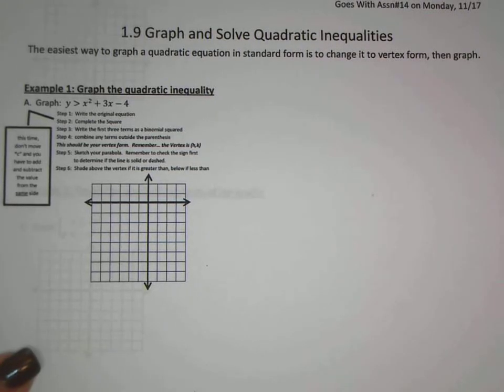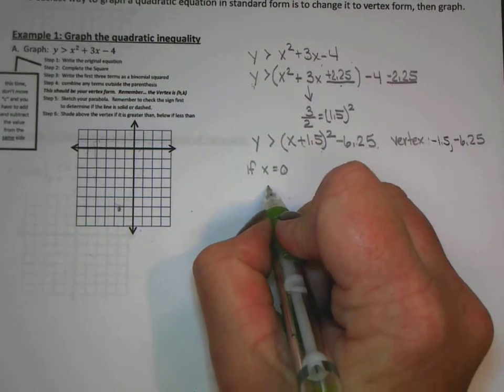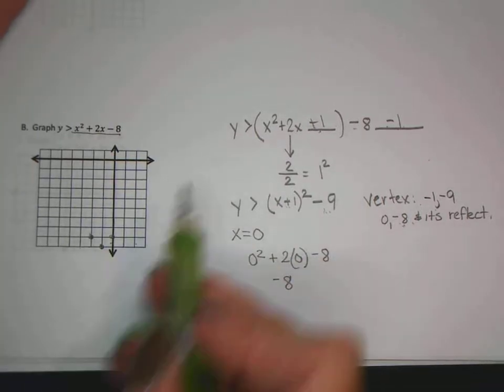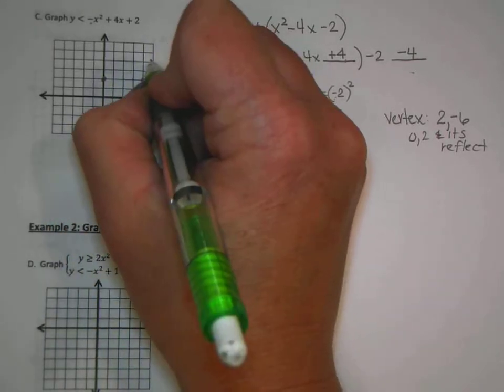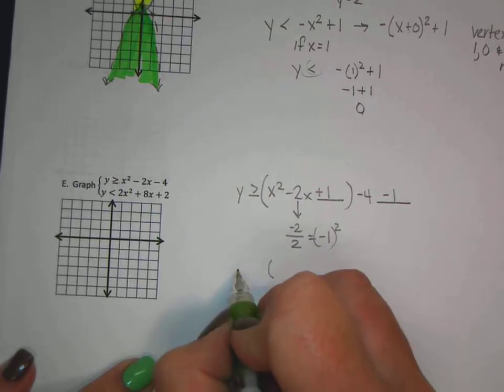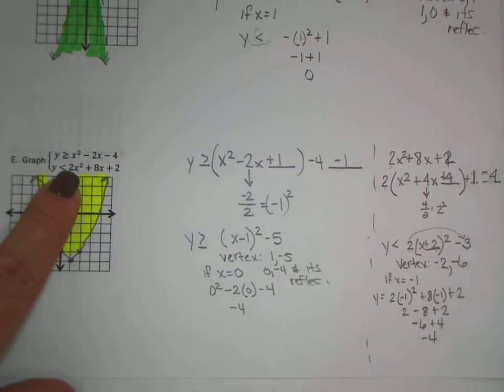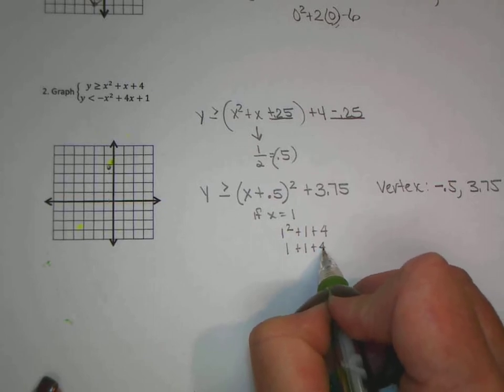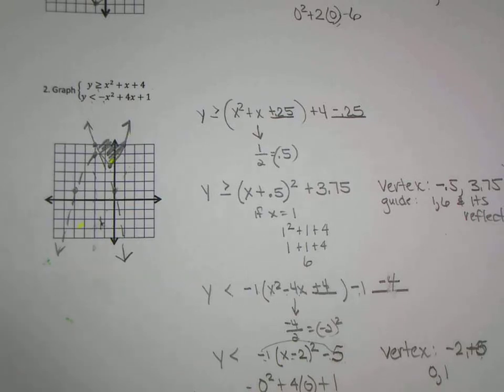1 9 Graph and Solve Quad Inequalities